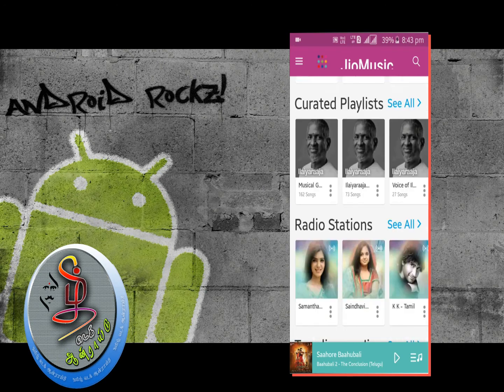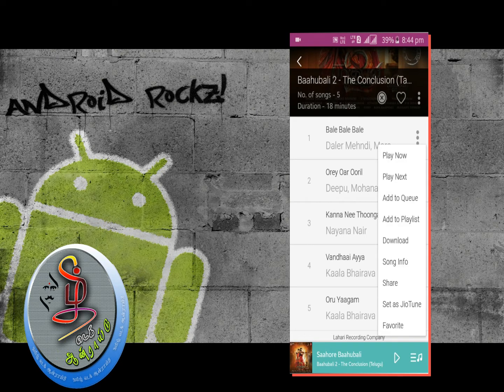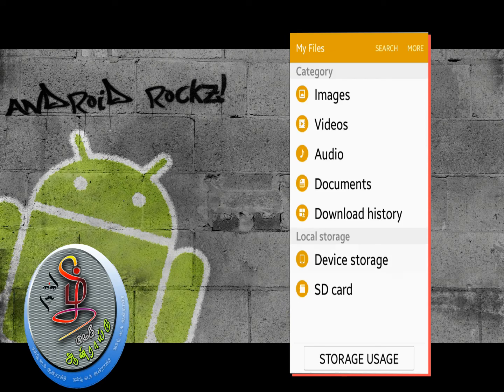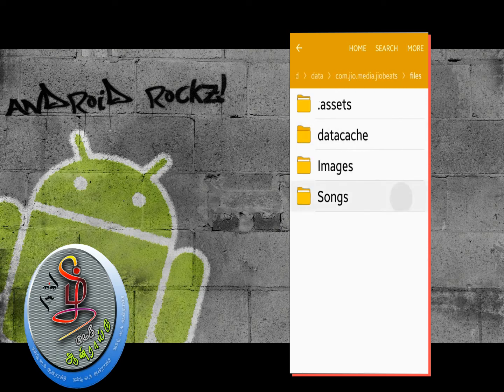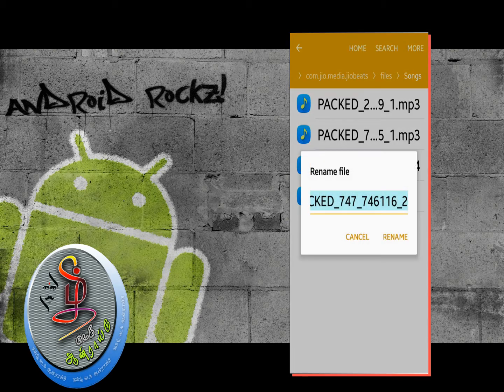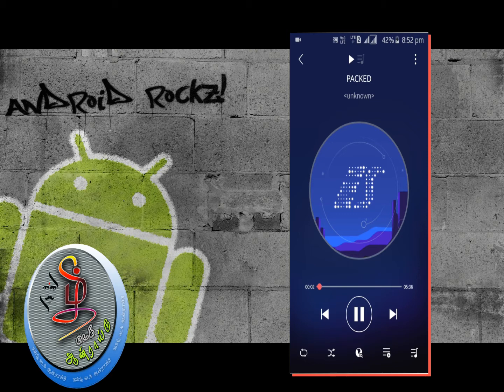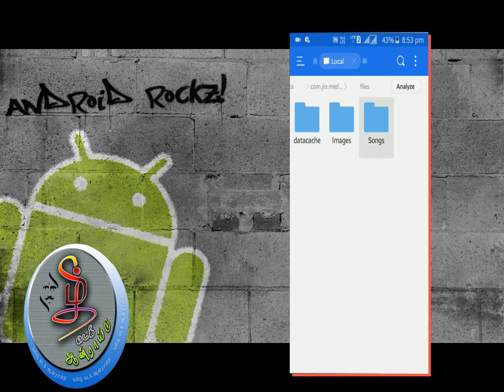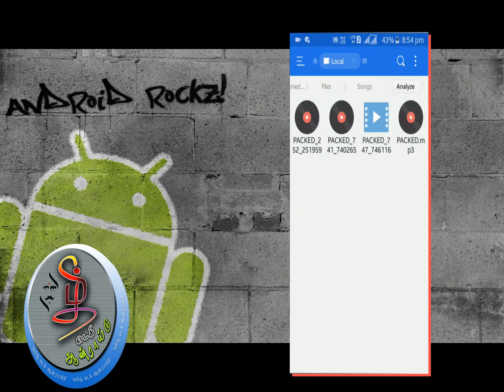download songs from jio music II R4P Tech தமிழ் II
this video show you to how to download songs from jio music app. there is no problem in this trick. this is safe trick. i downloaded all songs by using this trick.

This is TAMIL TECH ANDIORD Official & Real Tamil Tech Channel. தமிழ் Tech Andiord- நம் தமிழ் மொழியில் .
தமிழ் மொழியில் இலவச கணினி கல்வி வழங்குவதே எங்கள் நோக்கம் .
வாழ்க தமிழ் , வளர்க டெக்னாலஜி .. தமிழ் டெக் ஆண்ட்ராய்டு